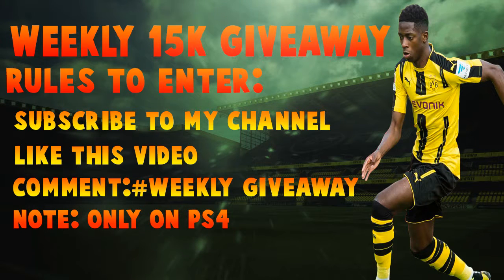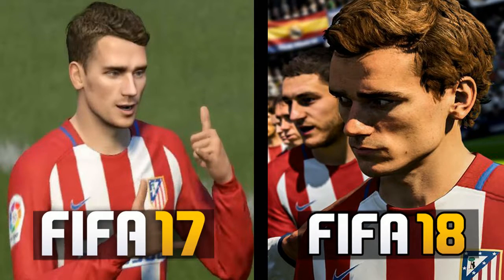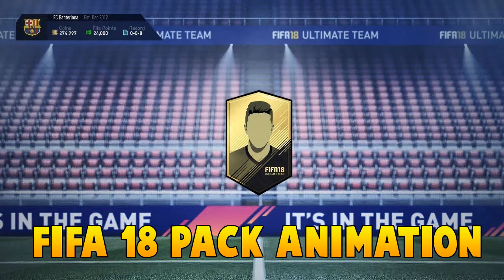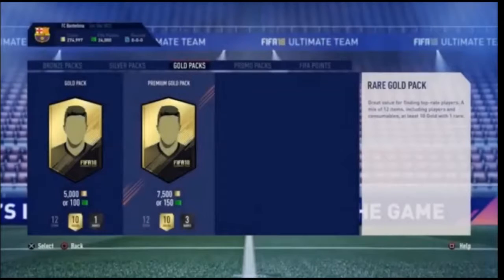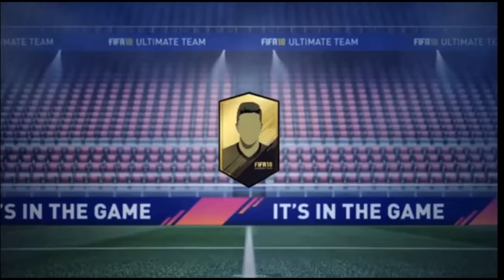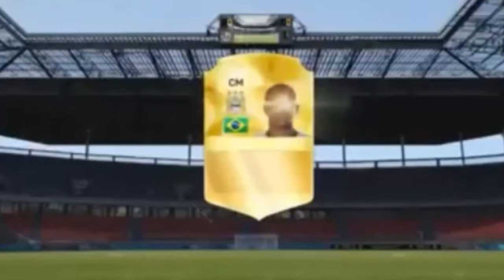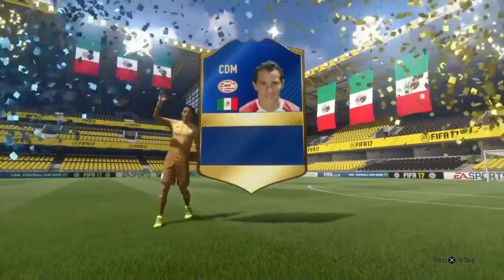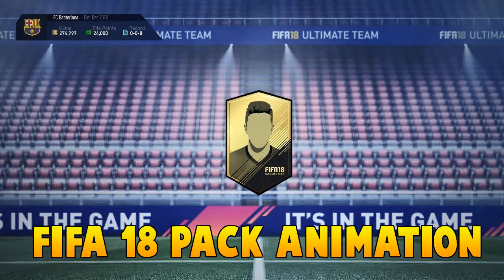NEW FIFA 18 PACK ANIMATION INSANE !!!!!!!!